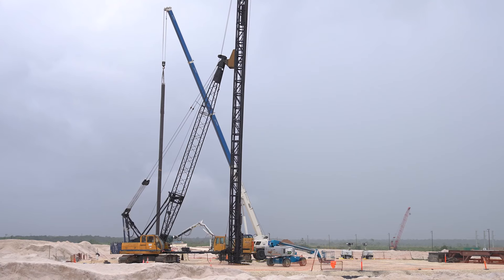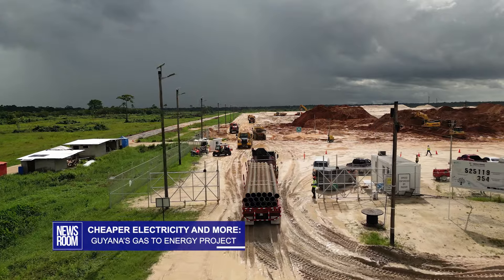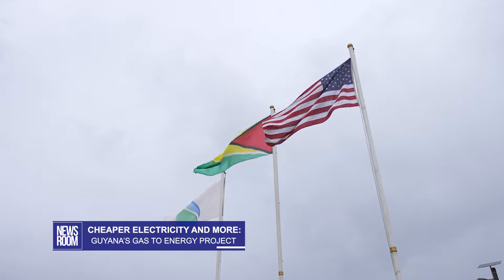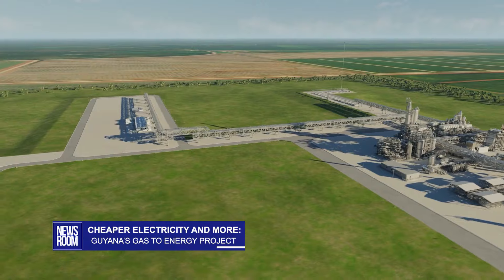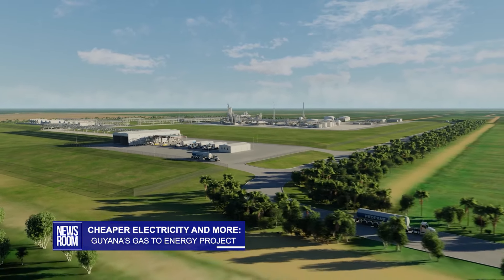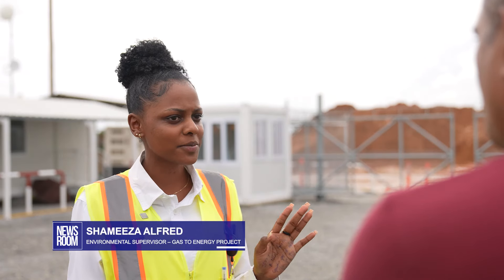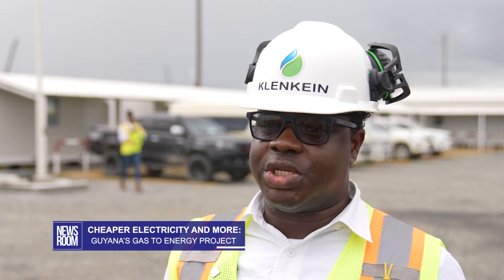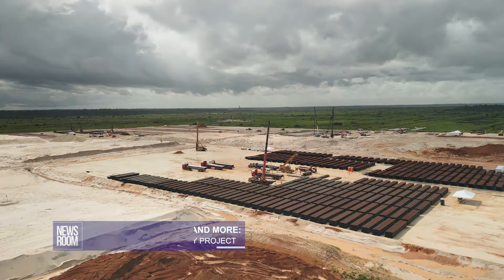CHEAPER ELECTRICITY AND MORE: GUYANA’S GAS TO ENERGY PROJECT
Foundation works have begun on the Gas to Energy Project, the most expensive project ever to be undertaken in Guyana’s history. Building of the integrated Natural Gas Liquids plant and a 300-megawatt electricity plant is being undertaken towards the end of the west bank of Demerara, an area most Guyana have not seen. The project is in keeping with Guyana’s Low Carbon Development Strategy (LCDS) 2030, which foresees an energy transition away from heavy fuel oil and diesel. In the short term, these fuel sources will be replaced by natural gas, providing the needed firm capacity at a significantly lower generation cost compared to the other indigenous renewable energy options available in Guyana. The News Room’s Neil Marks has been checking on the project and filed this report…